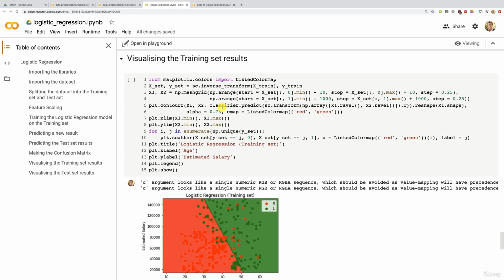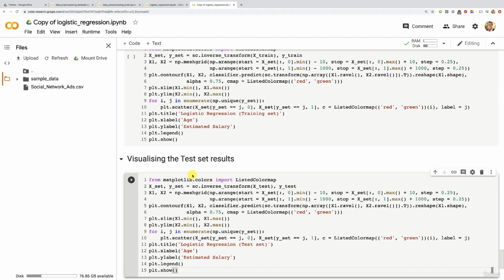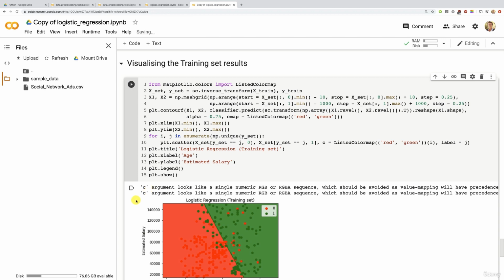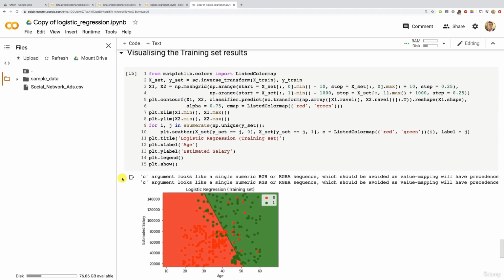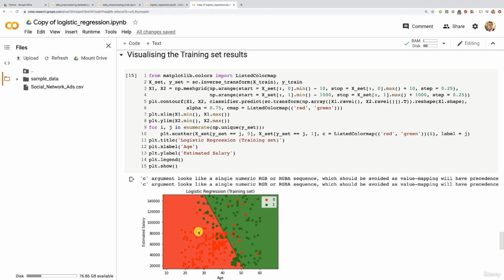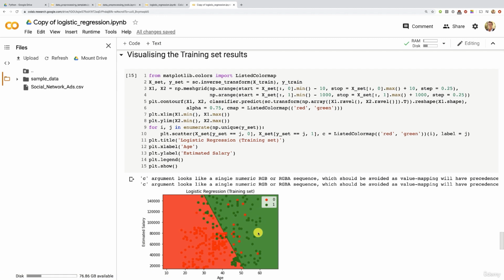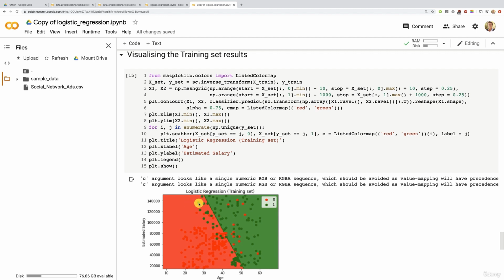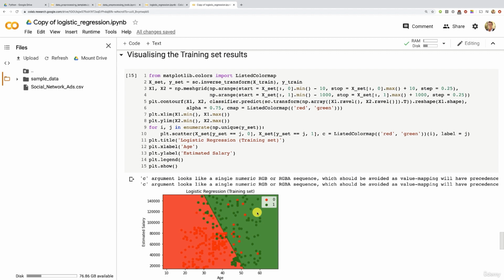16.Classification_______016 Logistic Regression in Python Step 7b